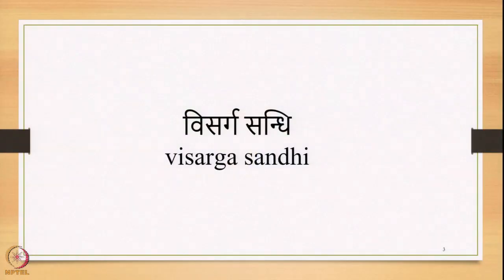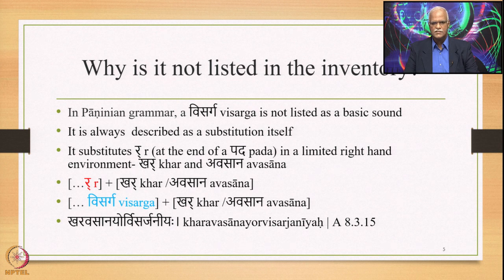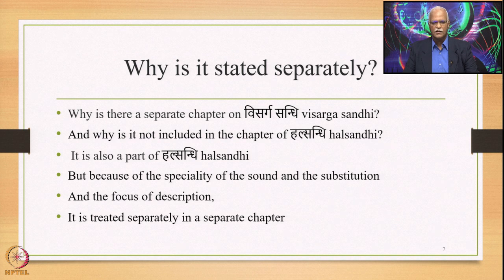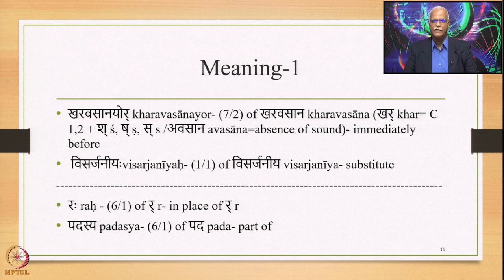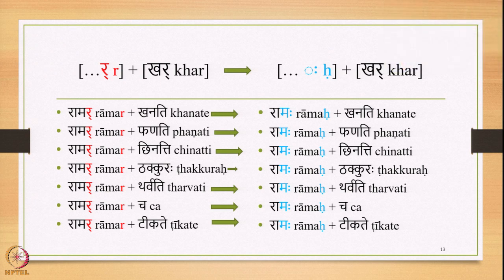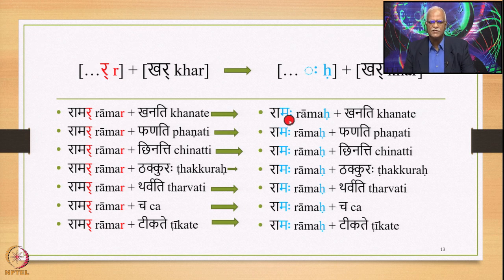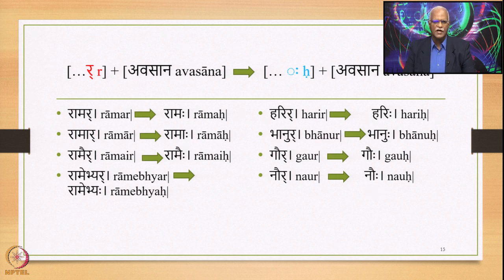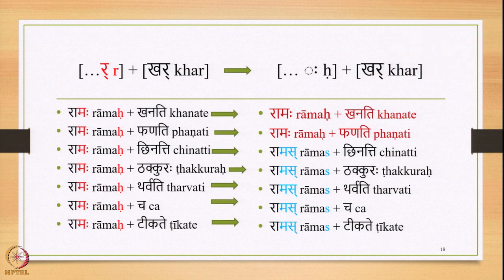Week 11: Lecture 51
Week 11: Lecture 51: विसर्गसन्धि- visarga sandhi: A 8.3.15, A 8.3.34,35, 36, 37